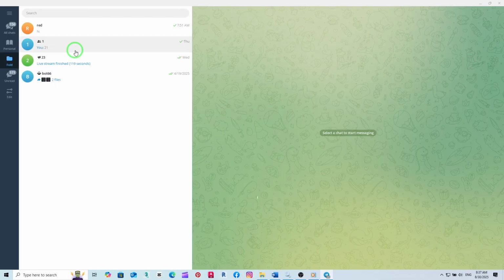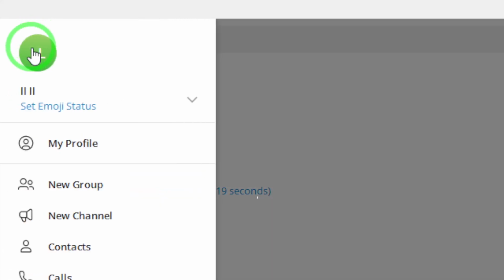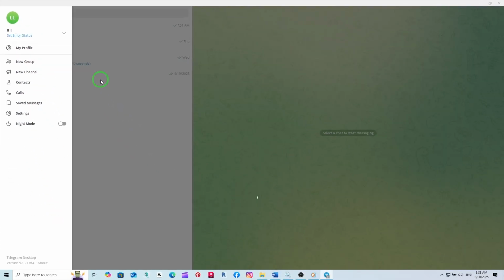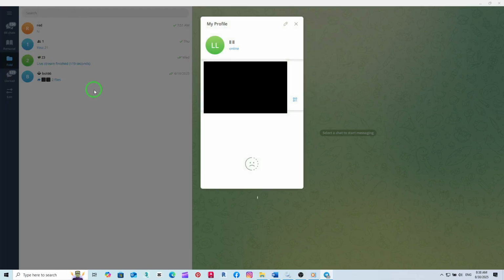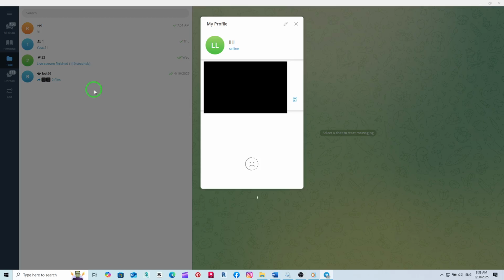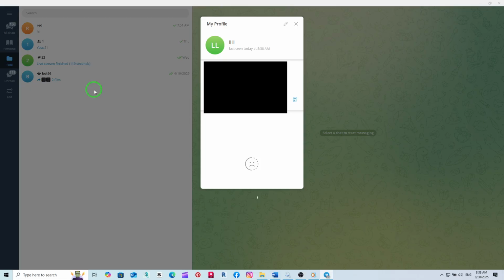How To Find your Name On Telegram App On PC (New Update)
Learn how to find your name on the Telegram app on PC with the latest update. This quick guide will walk you through the steps in a simple and easy-to-follow format.

1. Open Telegram app

2. Click on the three lines at the top of the page

3. Enter to My Profile

4. At the top of the page you can find it
Timeline:
00:00 Start
00:12 How to do it
01:05 End